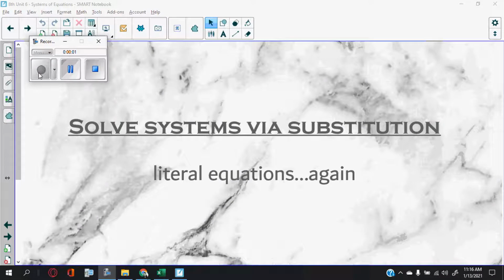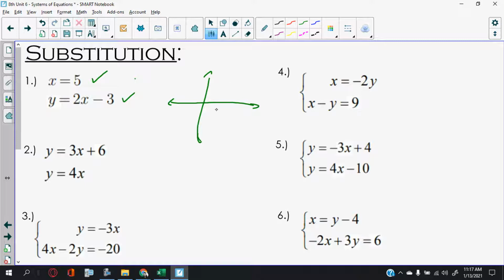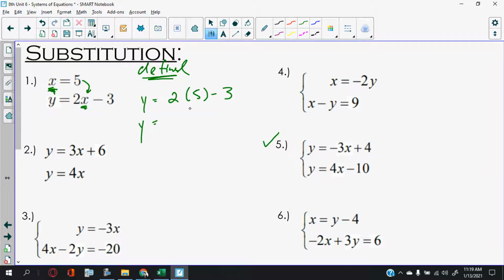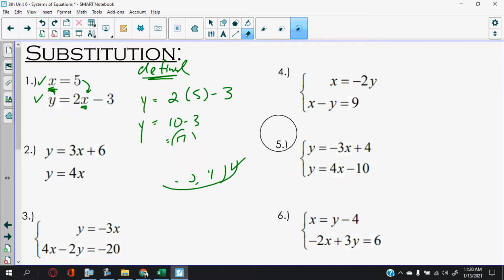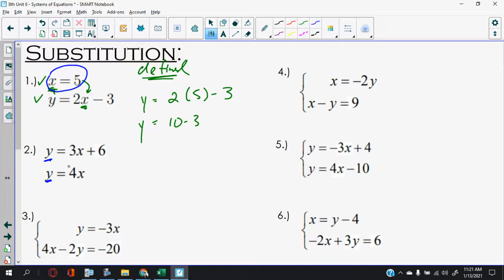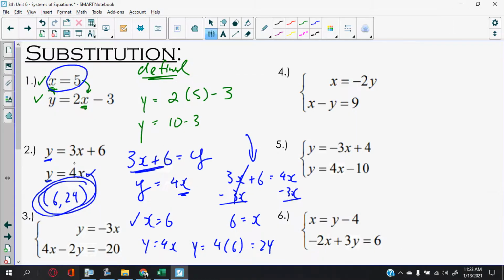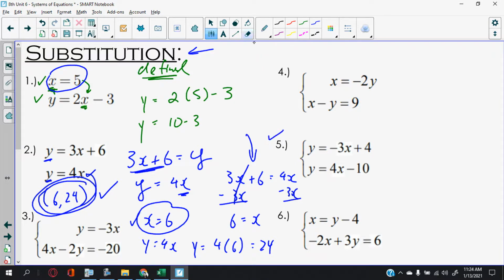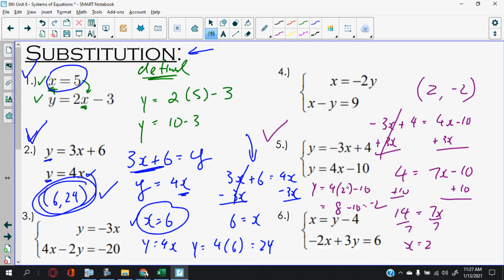8th: Unit 6 - Day 5 (Systems - Substitution day 1)